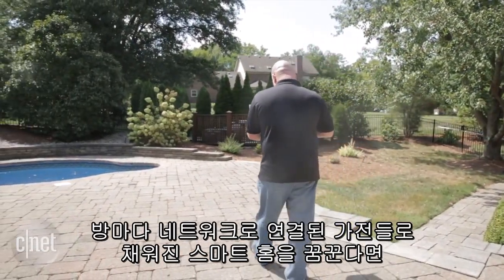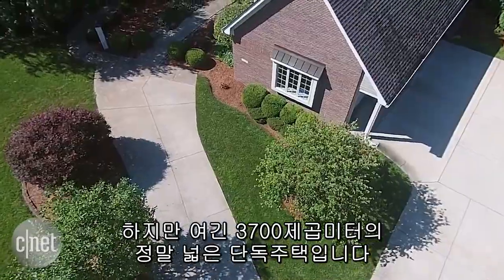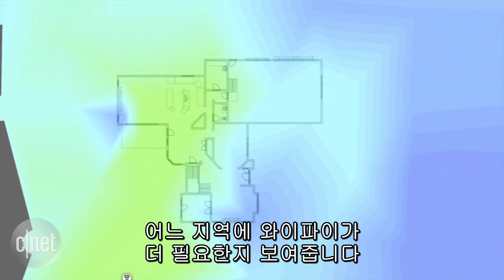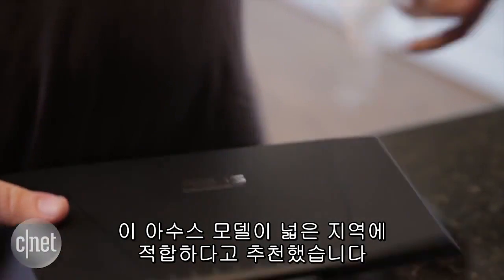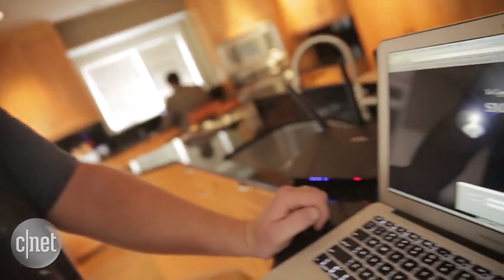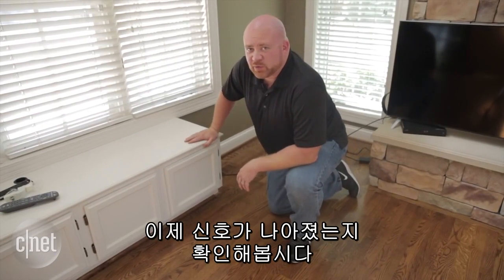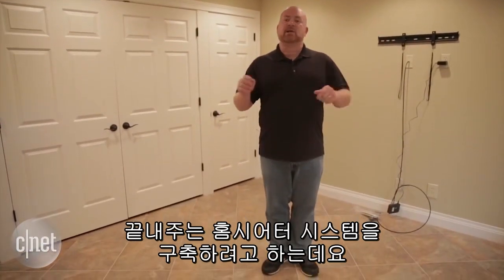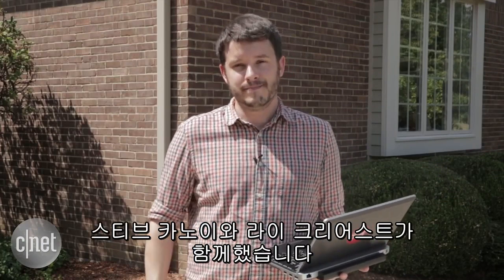美 씨넷의 리얼 스마트홈 구축기... 와이파이 편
얼마 전 美 씨넷이 스마트홈을 구현하기 위해 3700제곱미터 단위의 단독주택을 구매했다. 직접 스마트홈을 구현하며 장단점 및 발생하는 문제점 등을 보여줄 예정이다.

씨넷 스마트홈 이번 편은 와이파이 구축 편으로 스마트홈에 있어 기본적으로 해결해야 할 과제이다. 먼저 공유기를 설치해 와이파이 신호 취약 지역을 확인 후 중계기나 증폭기를 통해 이를 해결한다.